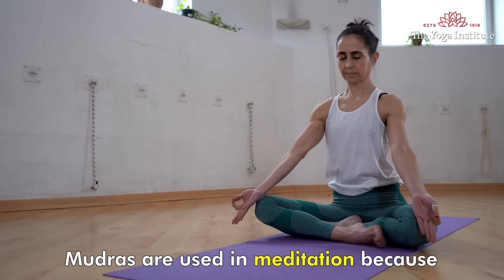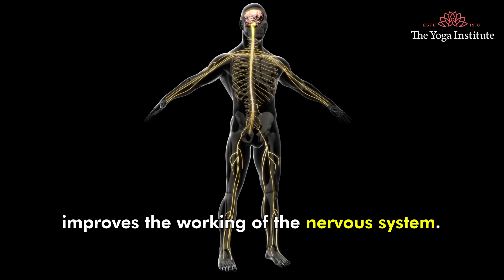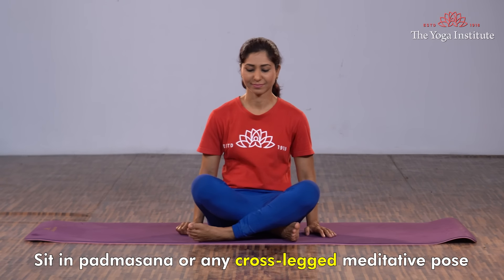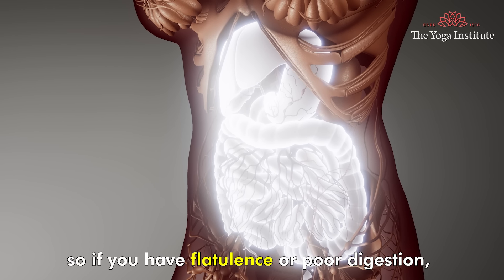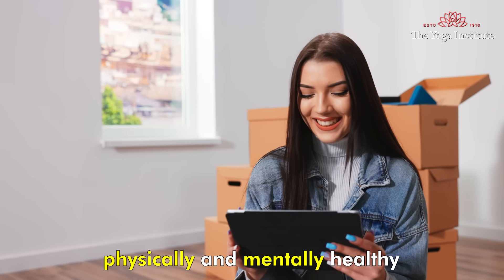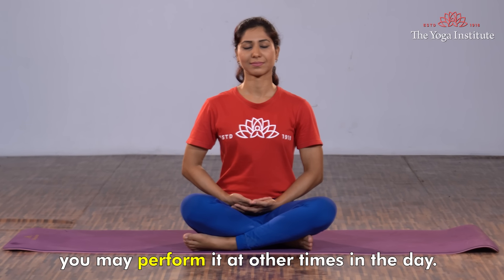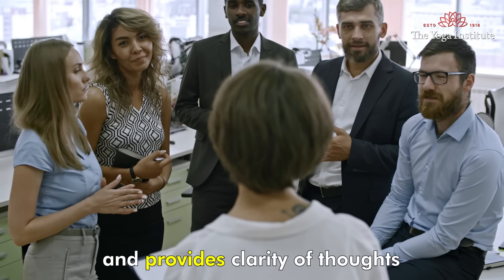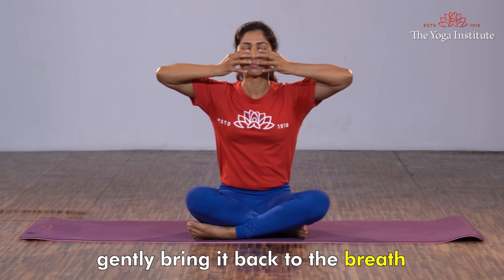3 Powerful Meditation Mudras To Calm and Energize Your Mind | Improve Mental Health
Take your meditation practice to a higher level with these 3 meditative mudras which effectively use the elements of nature. Our goal is to make good health a priority, promote well-being and make this world a healthier place to live in.